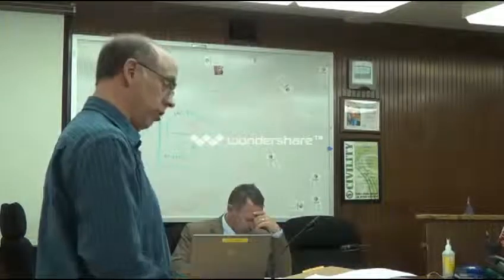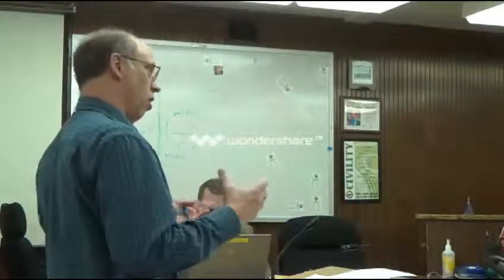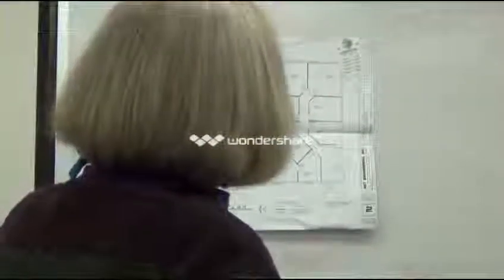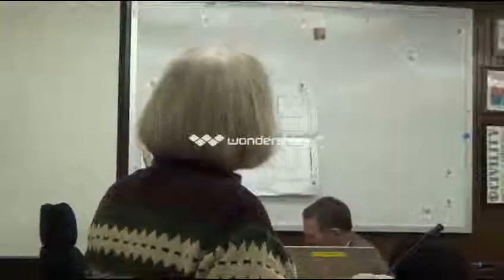Part 6 Lassen County Board of Supervisor Meeting February 18, 2014